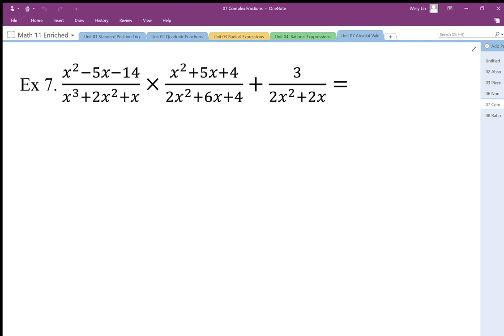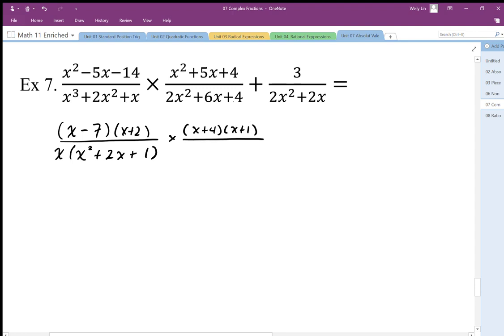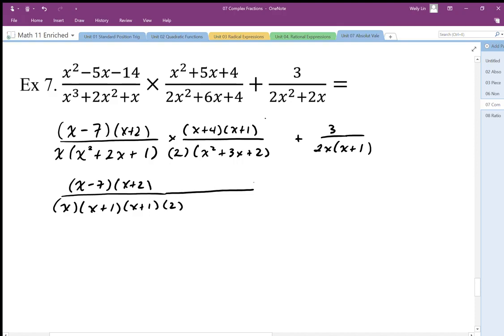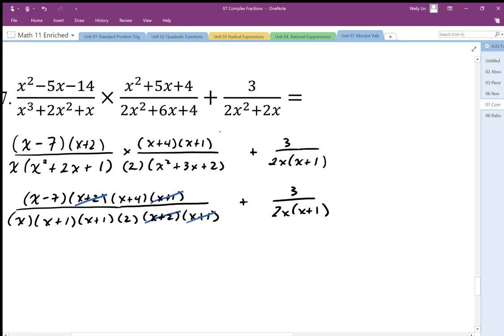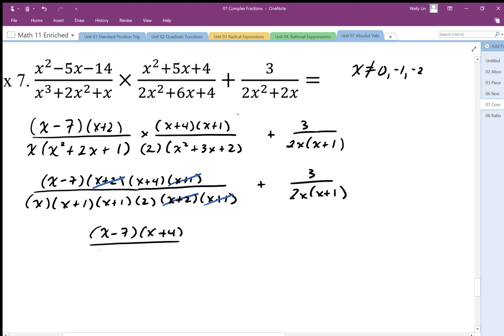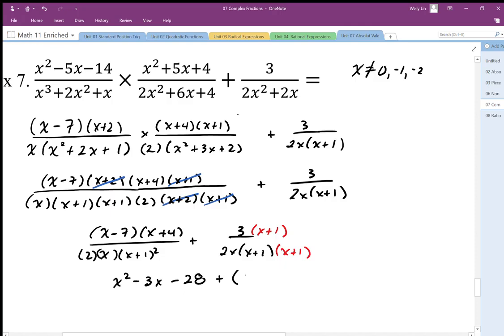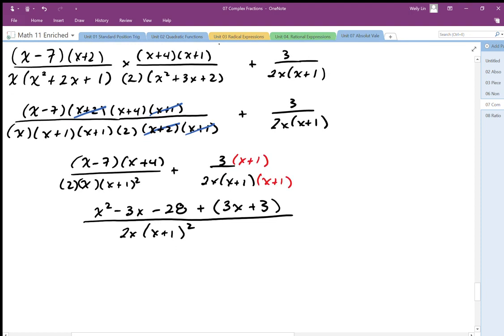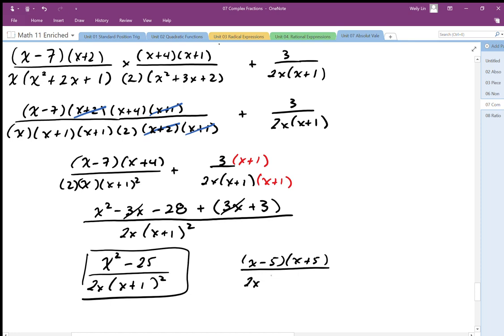07 Complex Fractions Part6